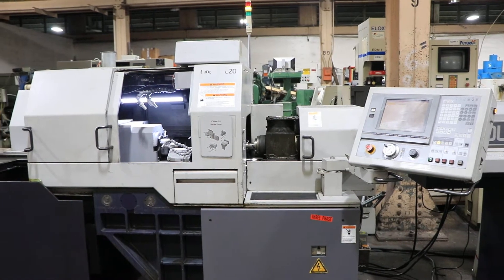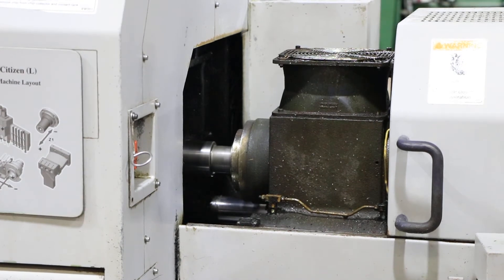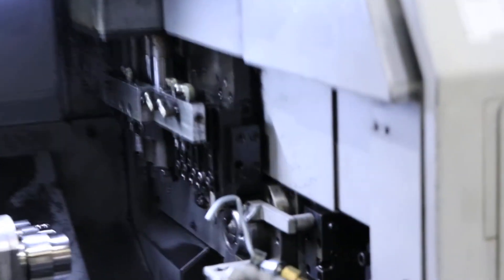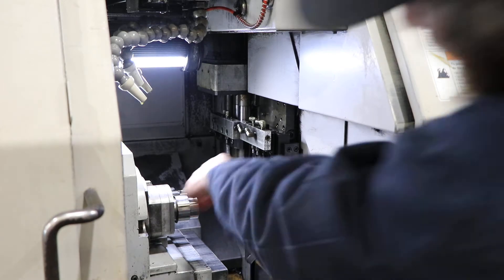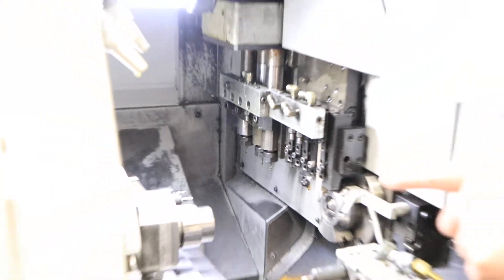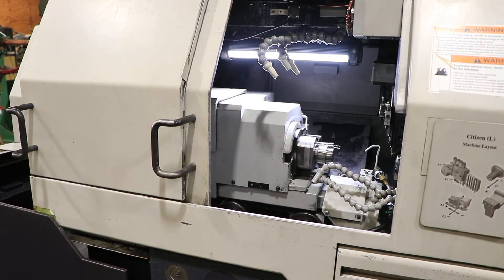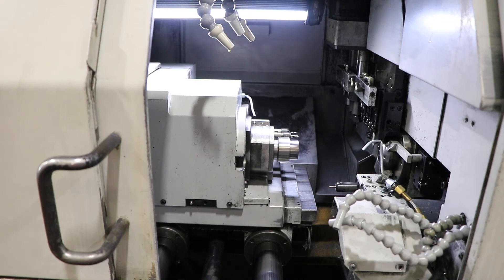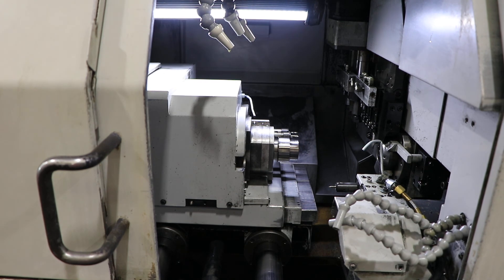CITIZEN L-20 TYPE VII SWISS TYPE CNC LATHE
General Specifications per Brochure:
NEW: 2001

CNC Control: Cincom System L (Windows)
(Mitsubishi 635)
Max. Machining Diameter: 0.812"
Max. Machining Length per one Chuck: 8.1"
Max. Drilling Diameter: up to .394"
Spindle Speed: 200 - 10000 rpm
Main Spindle Indexing: 1 degree (C-axis option)
Back-work:
Max. Chucking Dia. of Pick-off Spindle: .812"
Pick-off Spindle Speed: 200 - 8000 rpm
Pick-off Spindle Motor: 2 hp
Rotary Tool:
Rotary Spindle Speed: 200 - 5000 rpm
Rotary Tool Motor: .5 hp
Number of Tools Mounted: 16
OD / Front ID / Back ID / Live Tools: 6/3/3/4
Power Consumption: 6 Kva
Required Floor Space: 65" x 37"
Approx. Weight: 3900 lbs.

EQUIPPED WITH:
 - CAV 20L-IS MAGAZINE BAR FEED
 - COOL BLASTER HIGH PRESSURE COOLANT